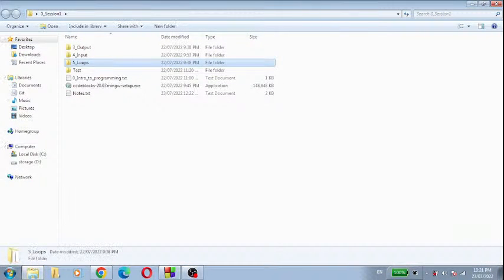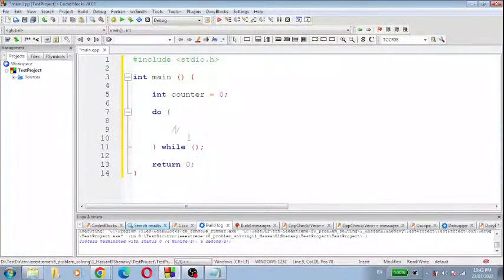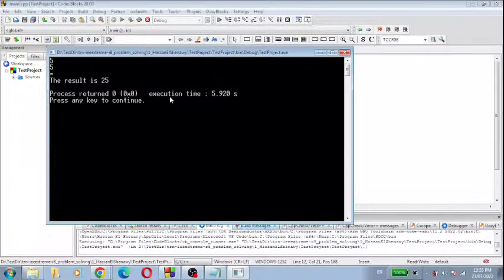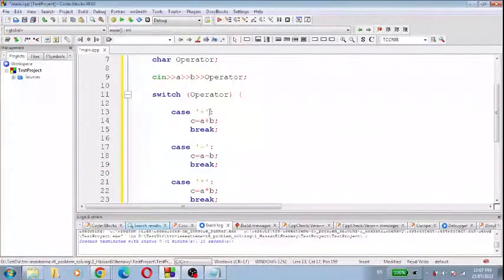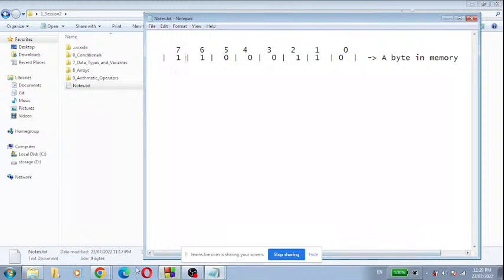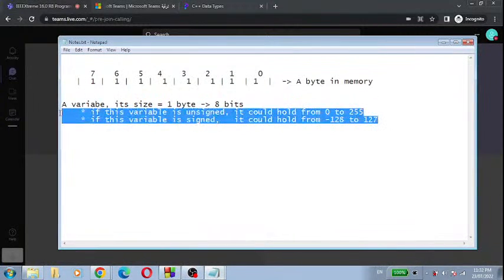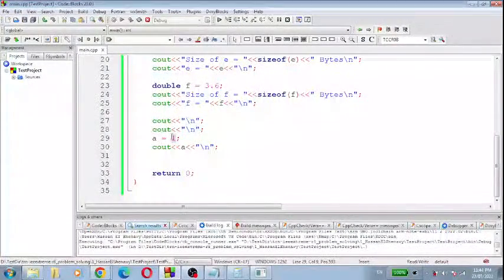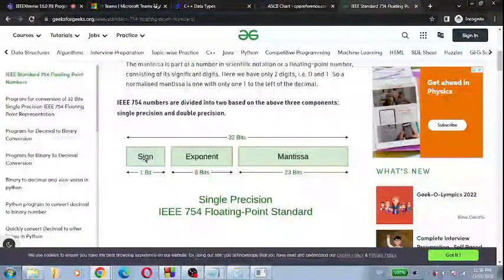IEEEXtreme 16.0 | R8 Programming Training 1.0 | Session 2 | Programming Primitives 2